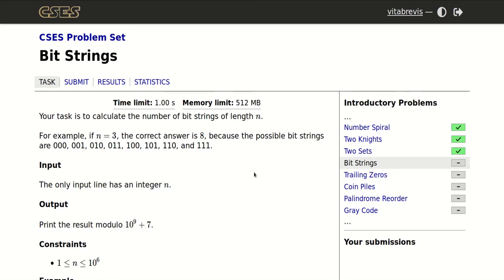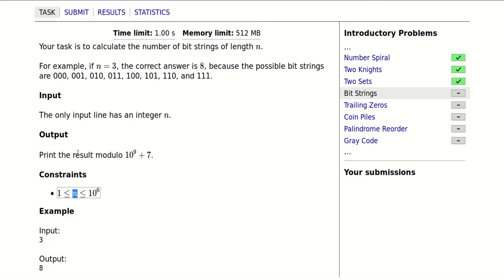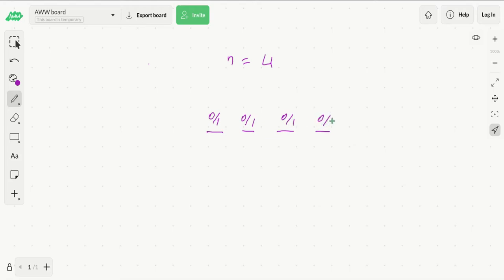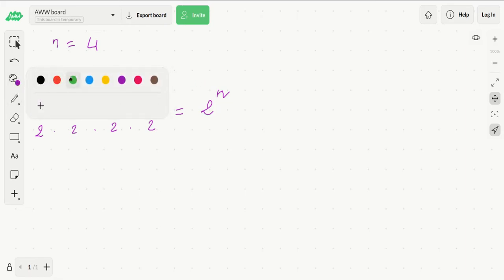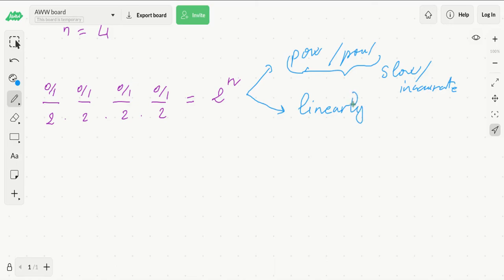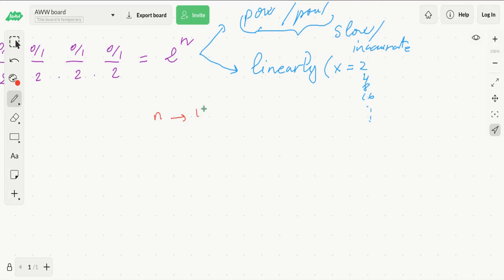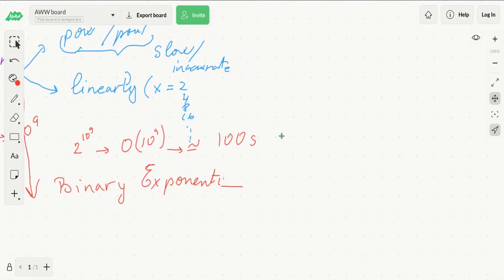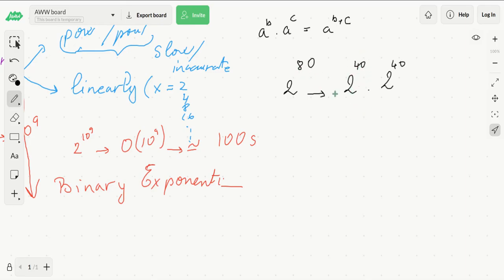[CSES][INTRODUCTORY PROBLEMS] Bit Strings